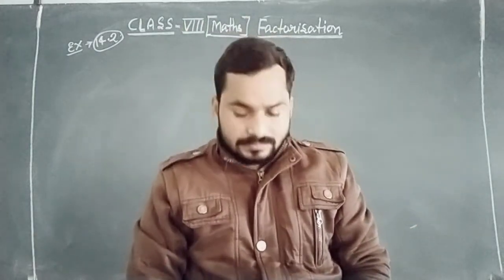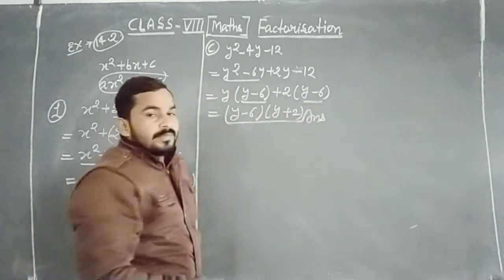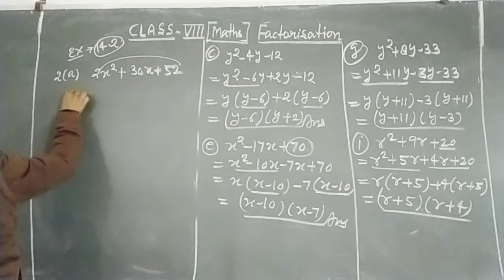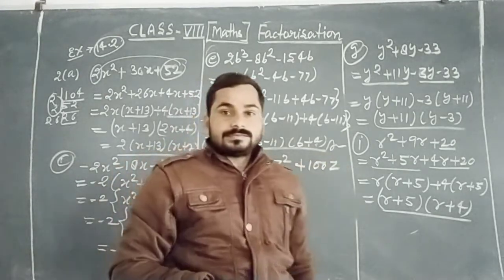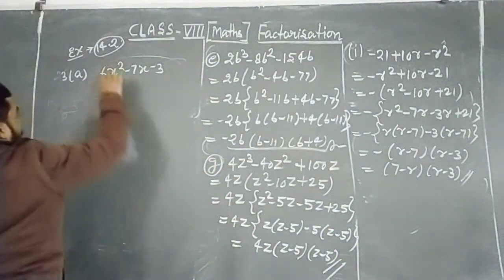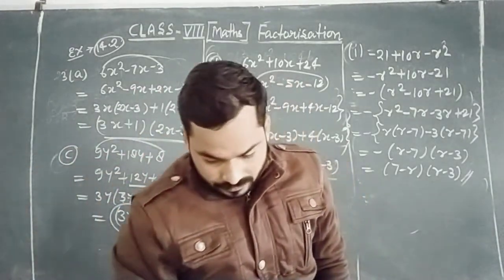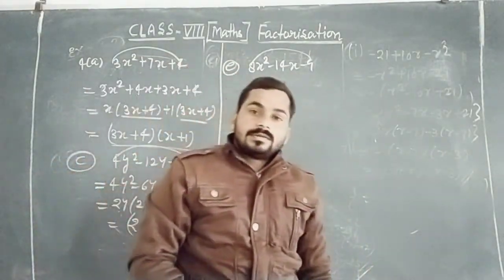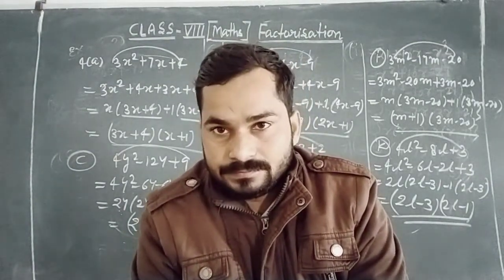CLASS-VIII# CHAPTER-14# FACTORISATION# LECTURE-02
Students help